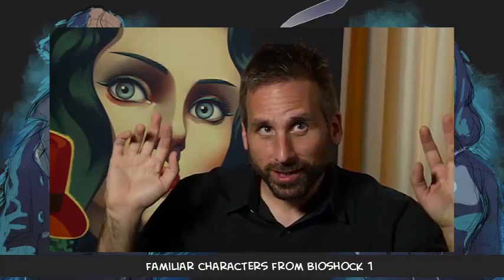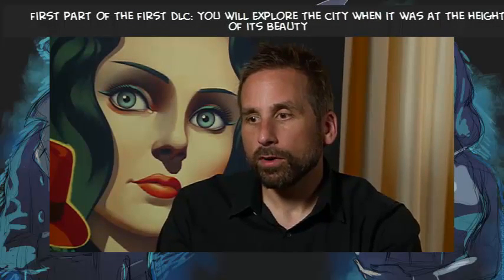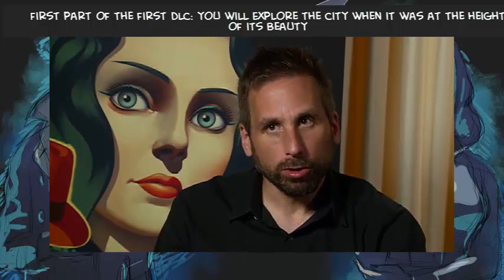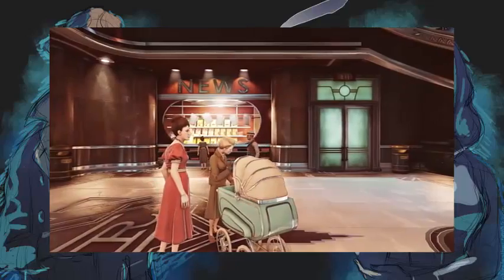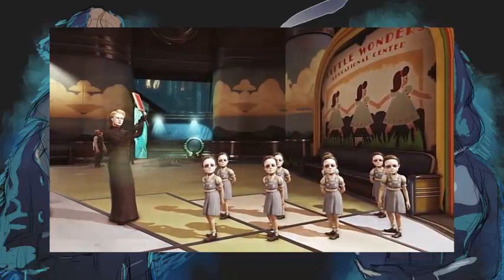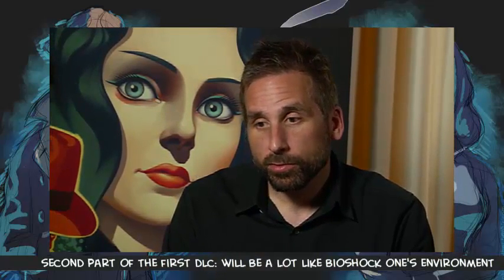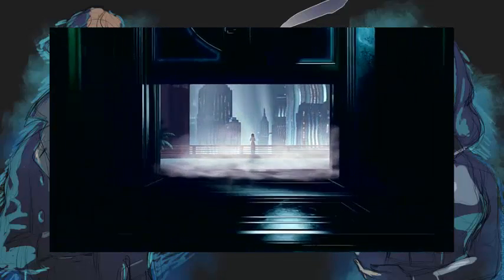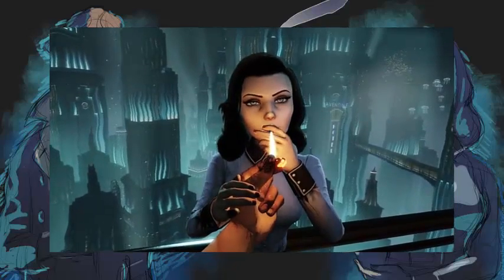Bioshock Burial At Sea DLC NEWS: Release Date and More!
News about burial at sea dlc, which includes release date and other info.